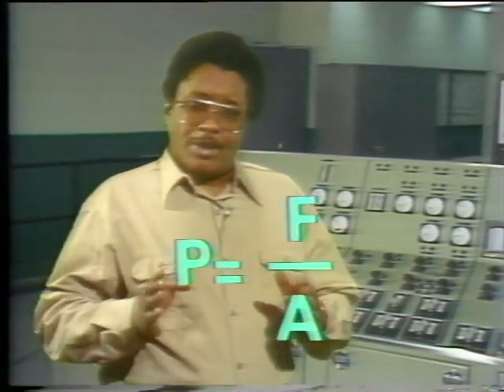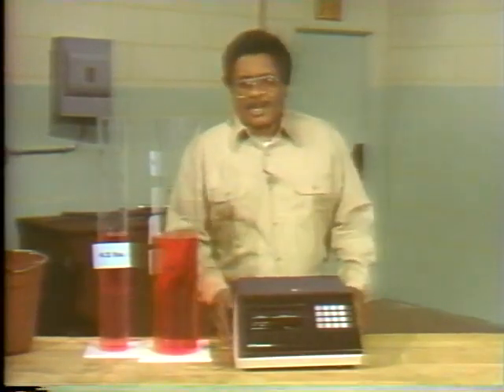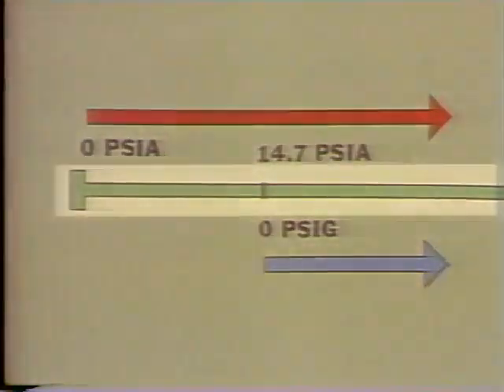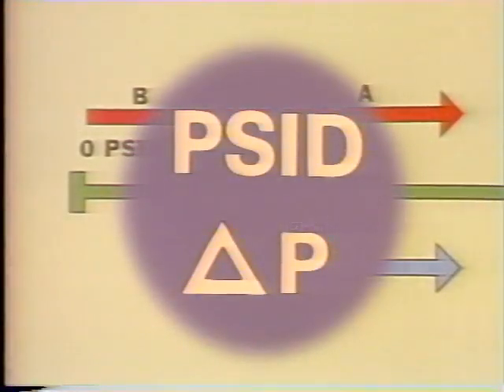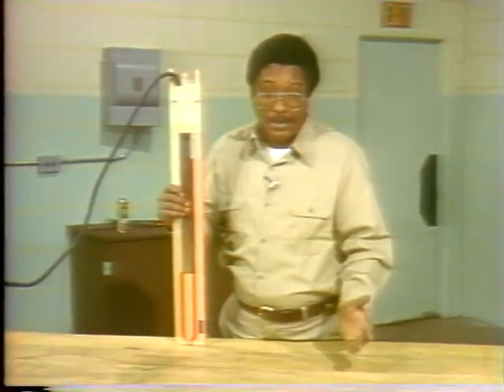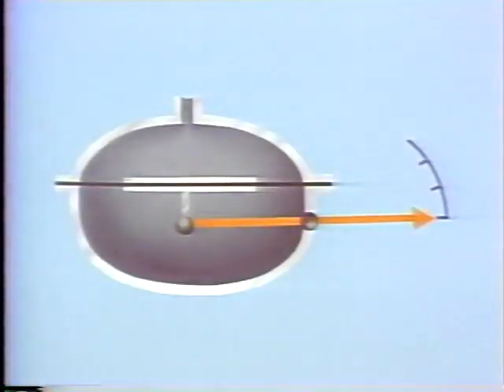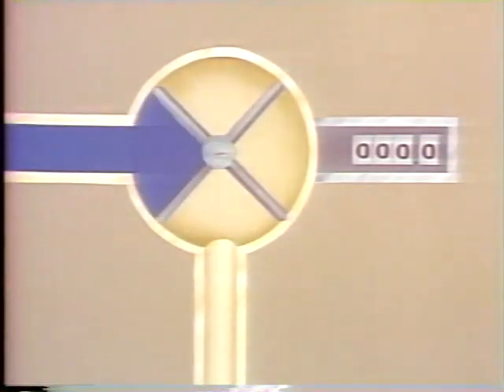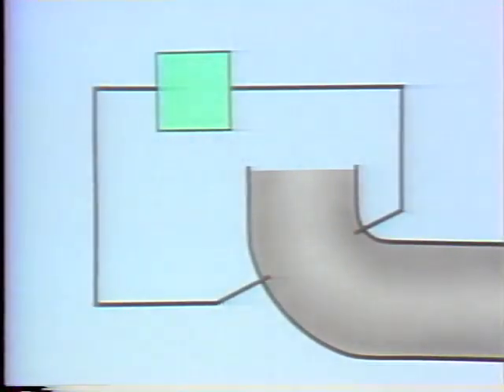Power Principles - Flow and Pressure Measurement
Timecode:
01:27 Principles of Pressure Measurements - Part 1
10:50 Principles of Pressure Measurements - Part 2
20:46 Pressure Measurement Instrument - Part 1
26:07 Pressure Measurement Instrument - Part 2
34:22 Flow Rate and Flow Measuring Instruments
42:36 Protecting Pressure and Flow Instruments

Made by NUS Training Corporation 1981